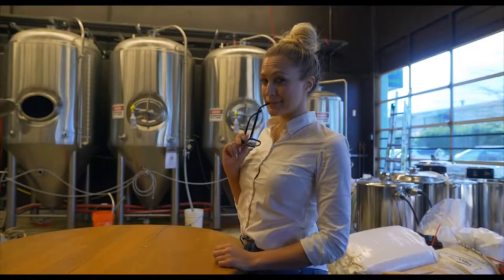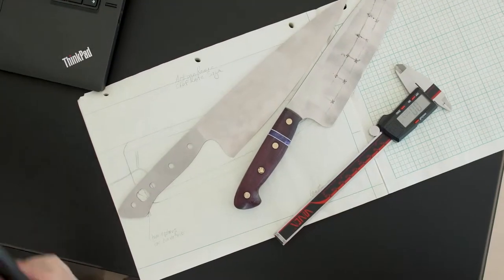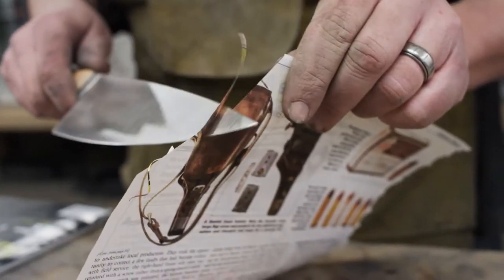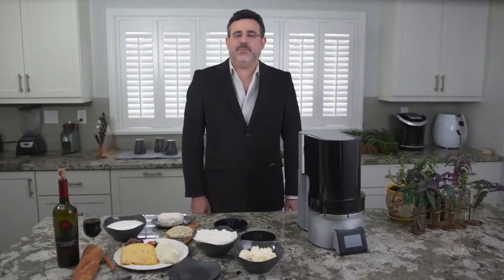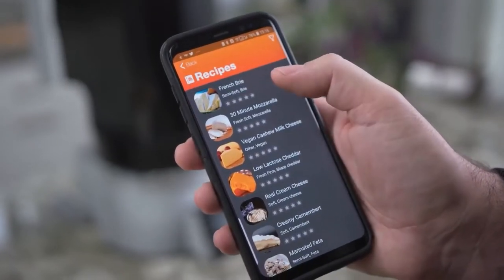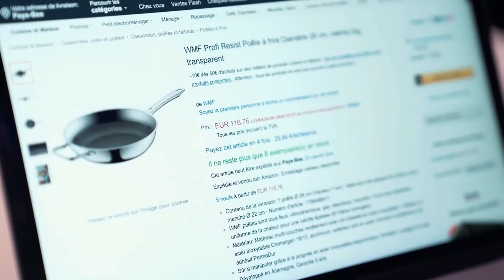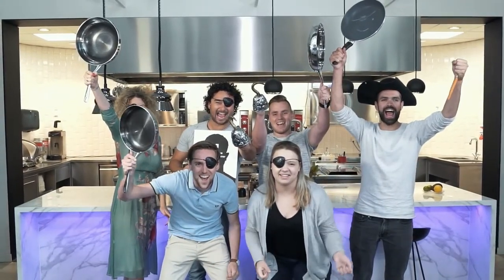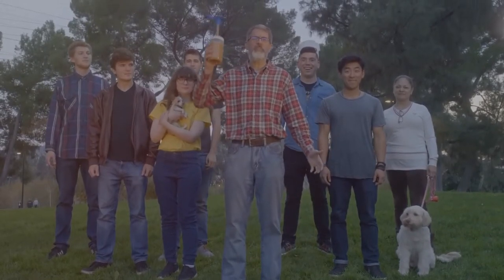NEW Food & Drink Inventions that are NEXT LEVEL 5 19 19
Amazing NEW Food & Drink Inventions that are NEXT LEVEL
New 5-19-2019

If you have a product or Gadget , Please sent the info to - and we might feature your new tech or gadget!